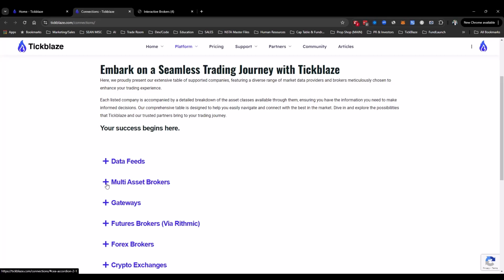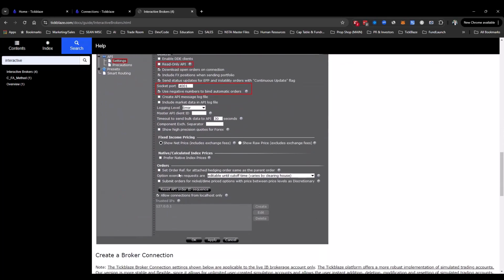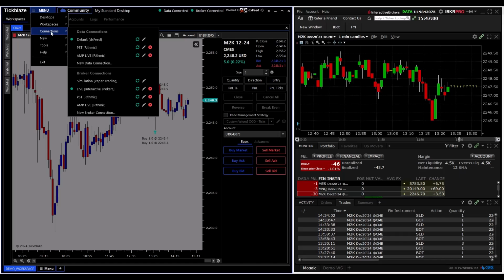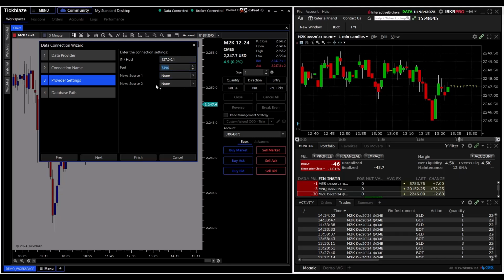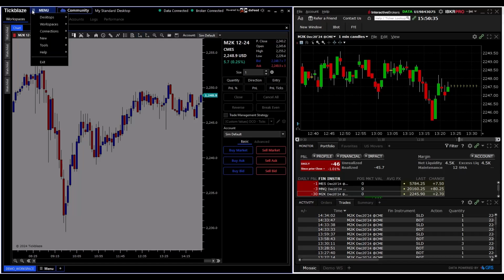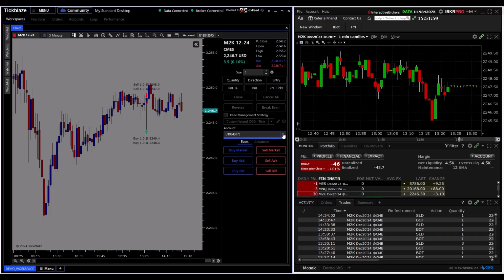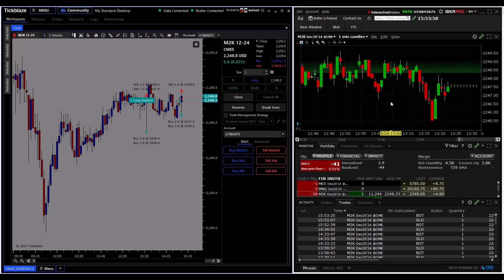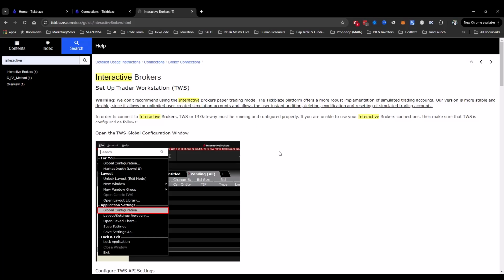Connecting To Interactive Brokers